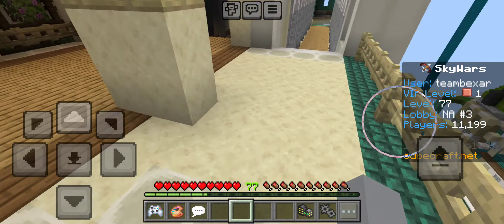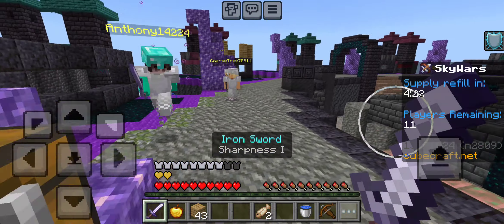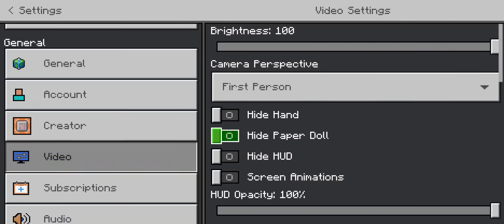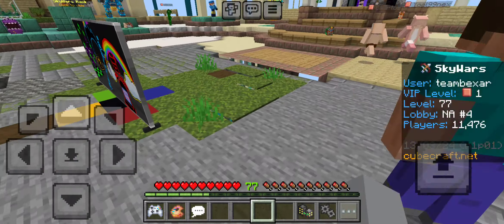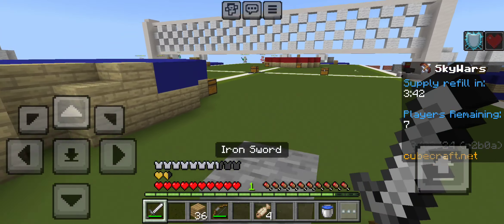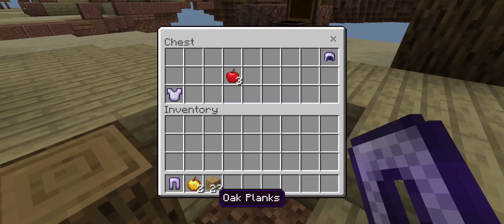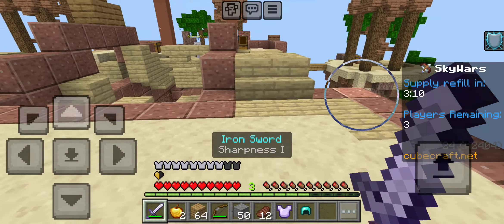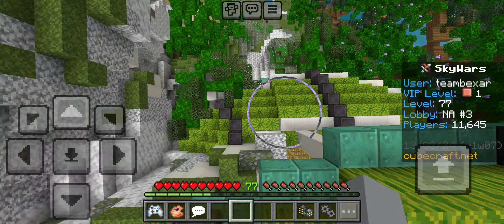What Did Minecraft Do???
Do you want to relearn controls: after having spent over a decade getting used to them? Well does minecraft have the solution for you! Weather you like it or not.